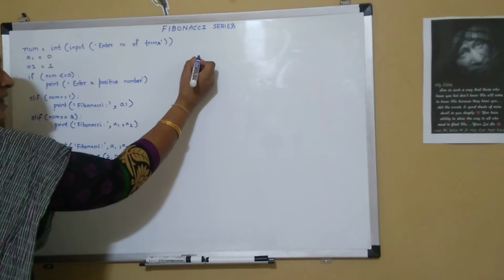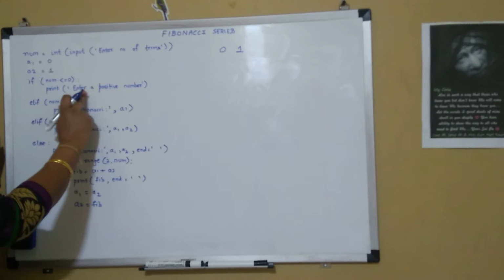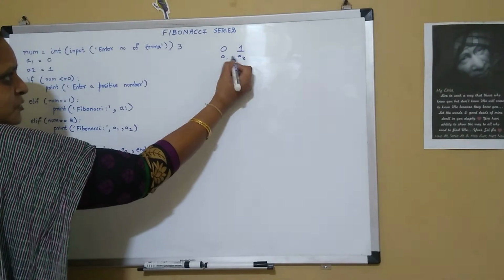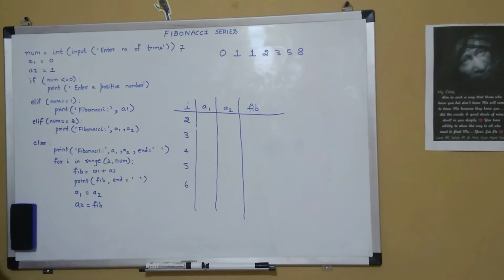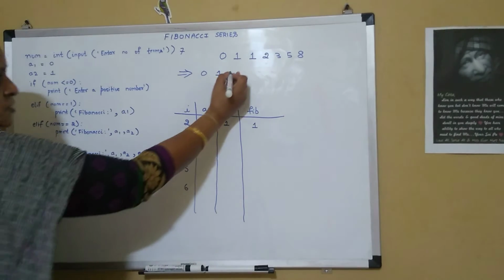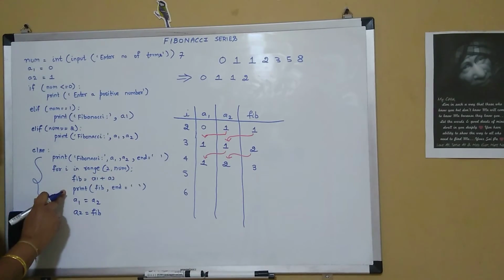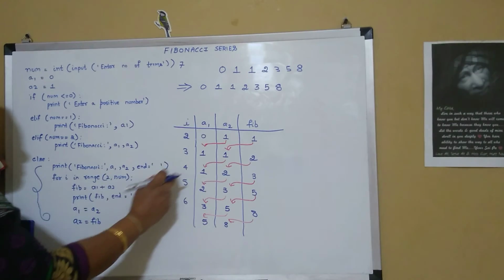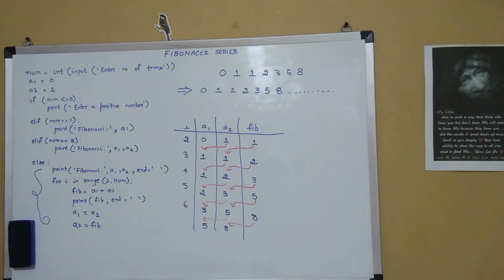PYTHON PROGRAM : FIBONACCI SERIES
Program on Fibonacci series.